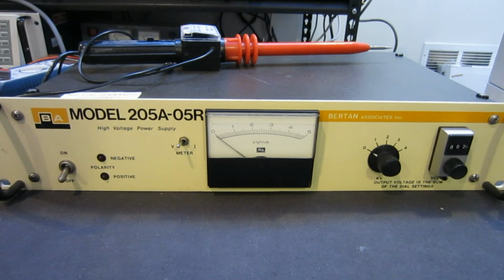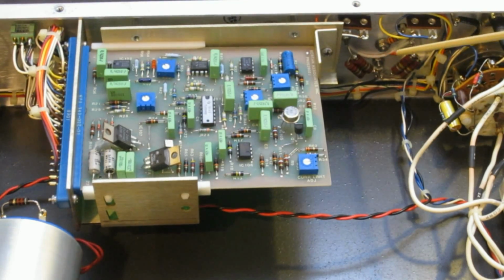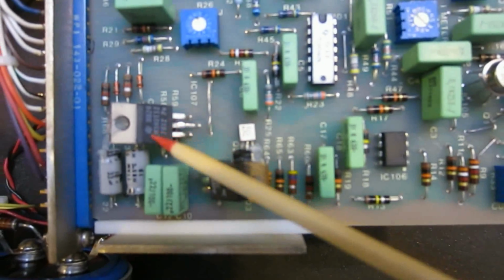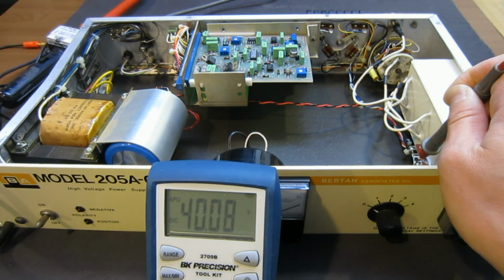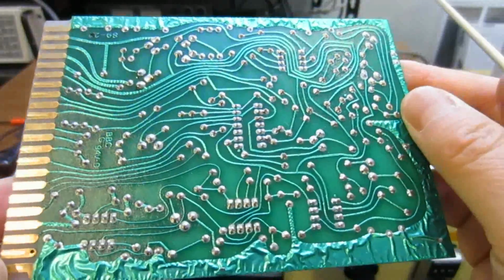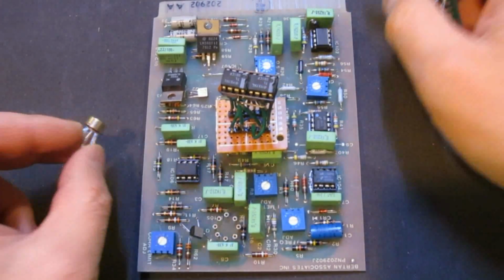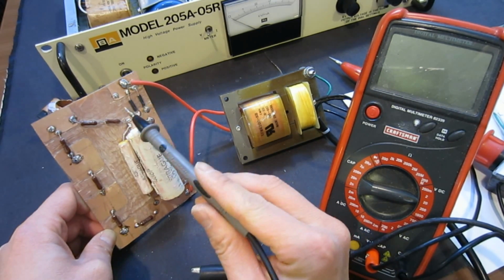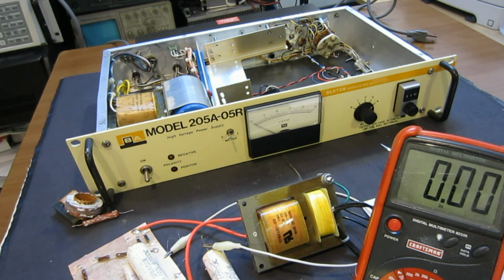Bertan High Voltage Power Supply Teardown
In this video, I did a teardown of a non-working Bertan (Spellman) 205A-05R 5KV power supply. A few attempts were made trying to revive the unit, but it was beyond economical repair. Checkout to see why.